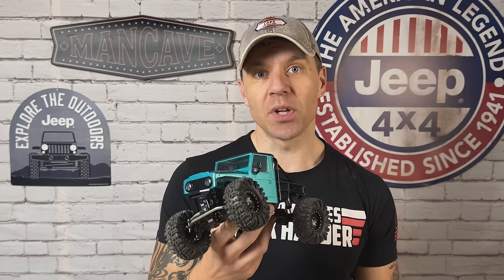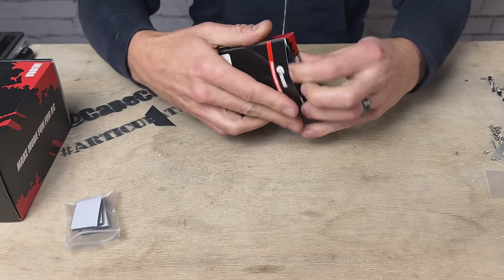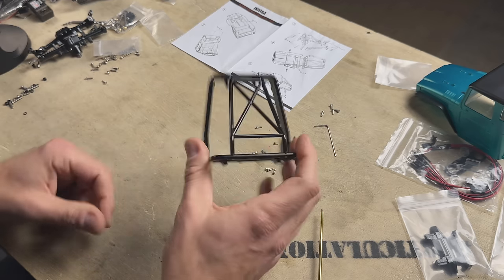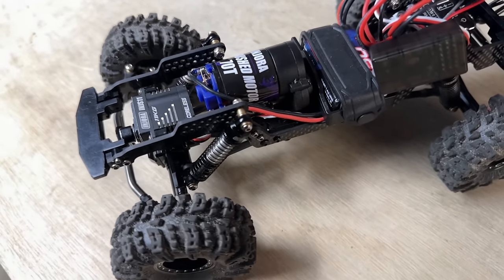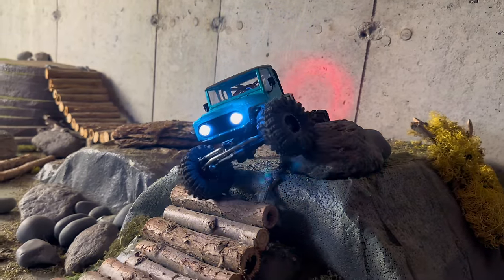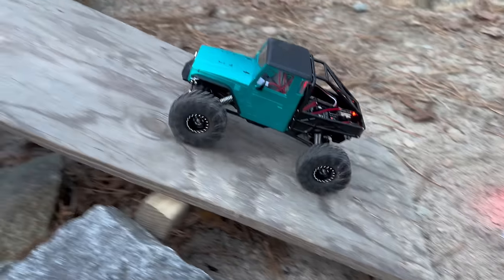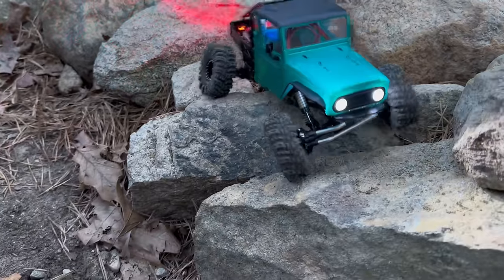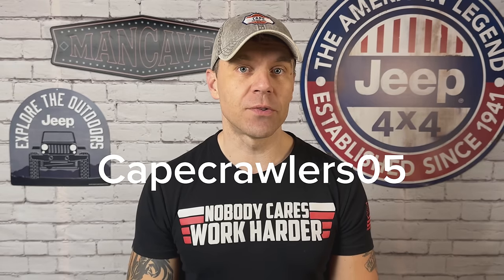The Injora IR40 Is My Favorite TRX4M Build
In this video I check out a ton of great new upgrades for the Traxxas TRX4M from Injora, including the new IR40 body kit! I also add in the new MB100 brushed esc, extended axles, universal LCG chassis kit and more! The end result is a great looking and performing build!

IR40 kit
MB100 esc
LCG chassis
70mm tires/wheels

Timestamps
New parts: 0:40
Body kit assembly: 5:46
Fully assembled: 8:38
Indoor course runs: 12:49
Rock crawling: 16:59
Final thoughts: 21:39